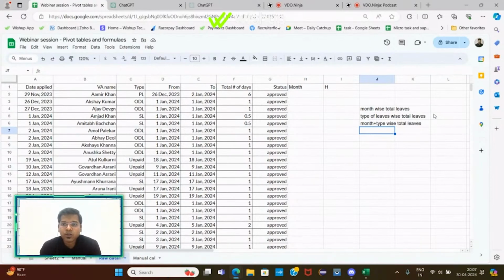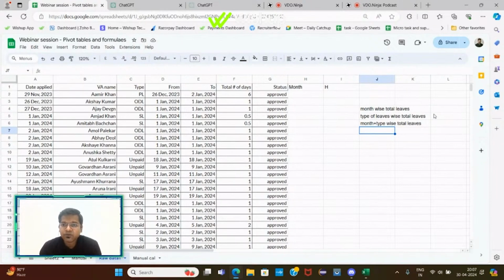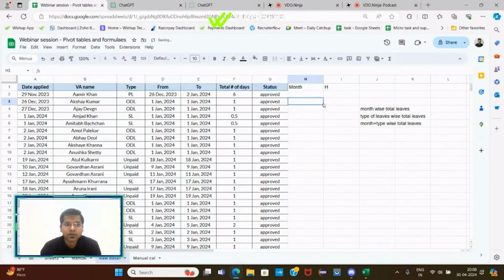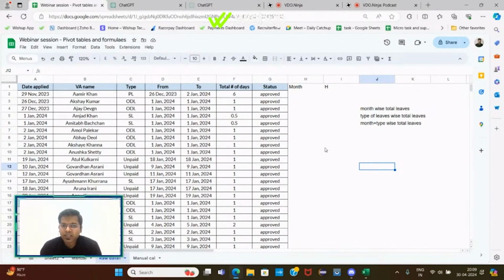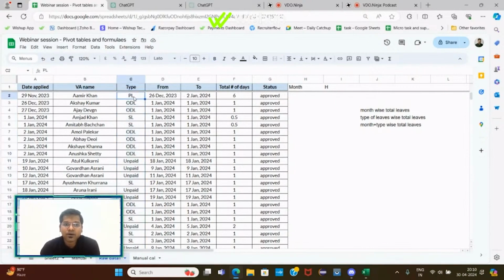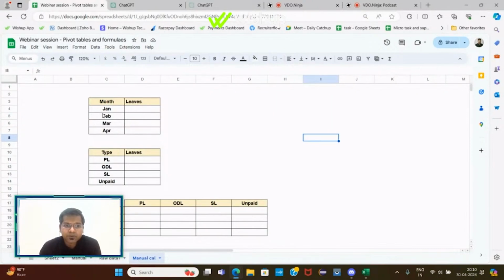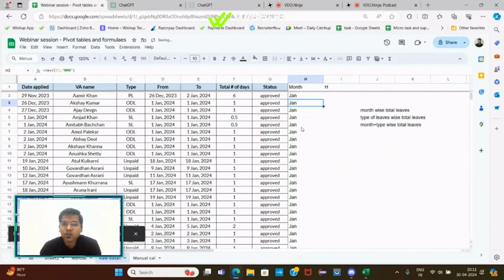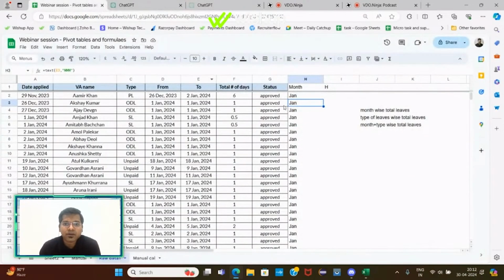Manual vs. Automated Data in Excel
In this video, we'll discuss the differences between manual and automated data entry in Excel. Learn how to use VBA to streamline your data processes and improve efficiency in Excel tutorials.

Make sure to follow me on these platforms to stay updated with my latest videos and other content.